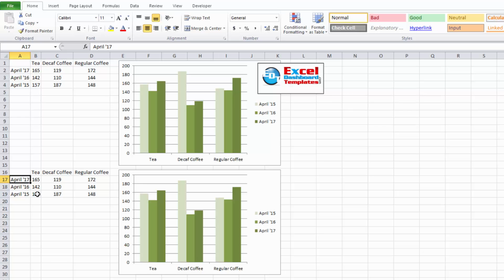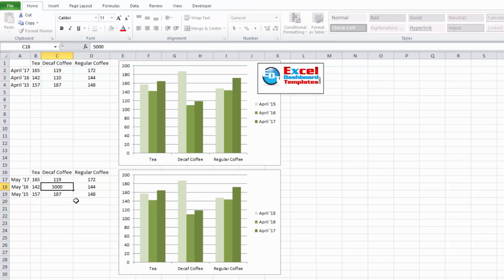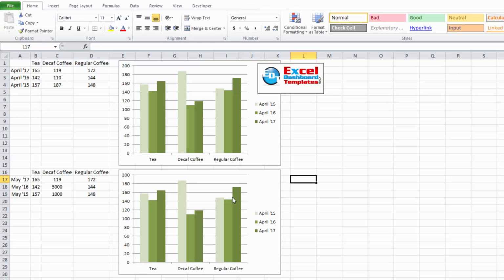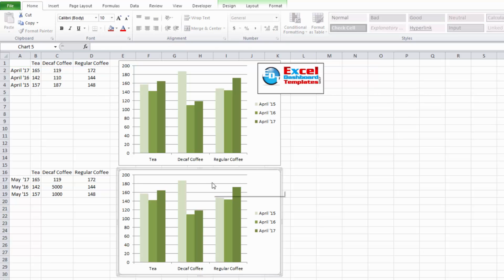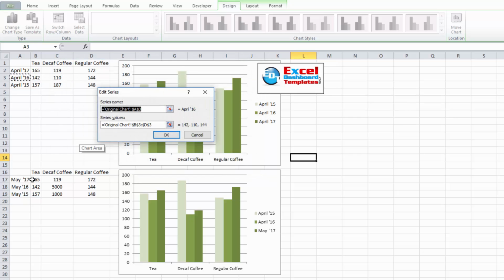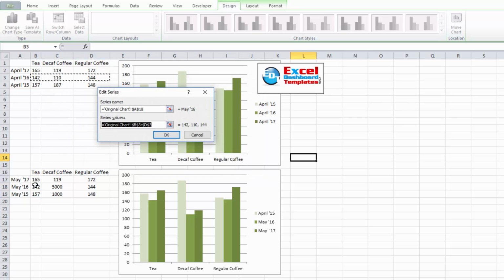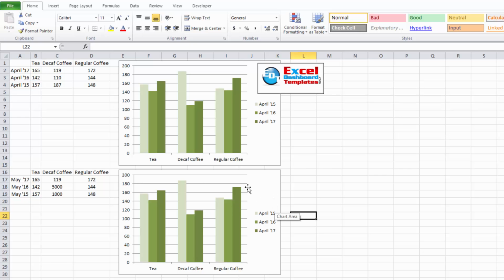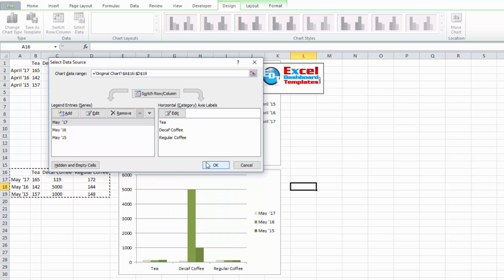Other Techniques to Copy an Excel Chart and Change the Data Reference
What if you only have a few data points in your chart and want to make a copy and change the data reference?  This post describes a few other techniques that you can use to easily Copy a Chart and Change the Data Series Range References.

In a previous video, we learned how to copy a chart in Excel quickly and have it reference a new chart data range on the same worksheet.  If you missed it, you can check it out here: